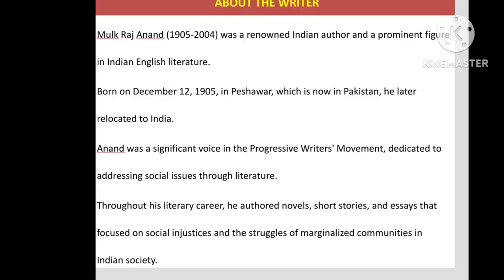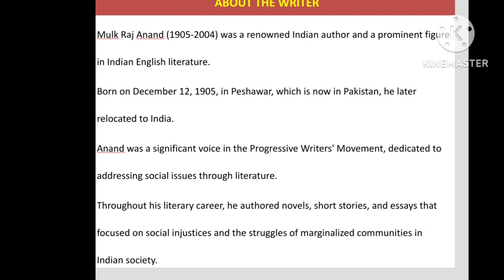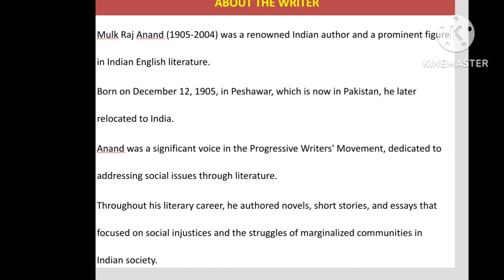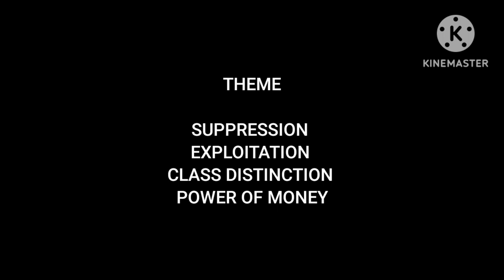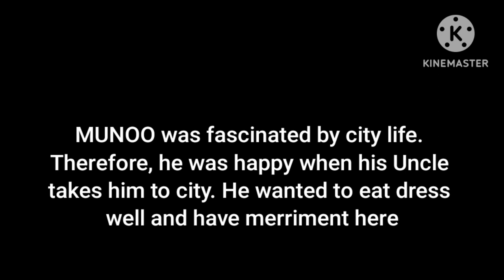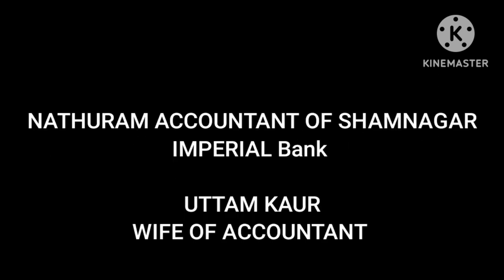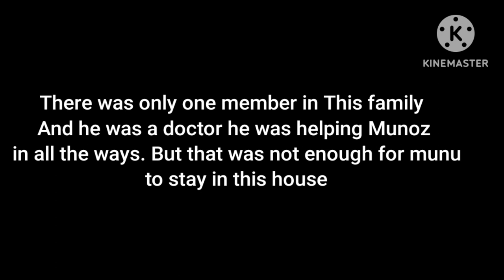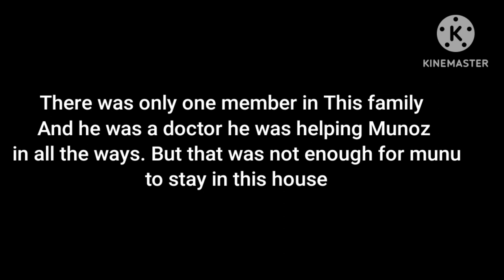SUMMARY_COOLIE BY MULK RAJ ANAND || CHAPTER WISE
"Coolie" by Mulk Raj Anand is a poignant novel that explores the life of Munoo, an impoverished young boy who becomes a coolie, or laborer, in British India. It delves into the harsh realities of exploitation, poverty, and the inhumane treatment of laborers. The story touches on themes of social injustice, caste discrimination, and the struggle for dignity. With hashtags like summary LaborExploitation SocialJustice, the novel sheds light on the deplorable conditions faced by the marginalized in a colonial society, emphasizing the need for change and equality.